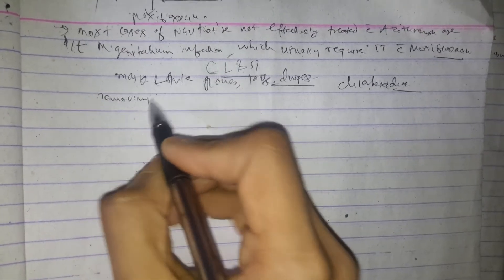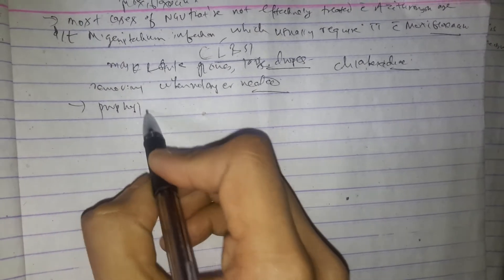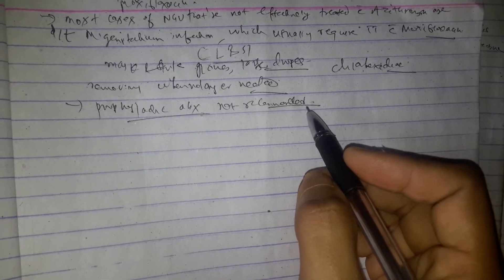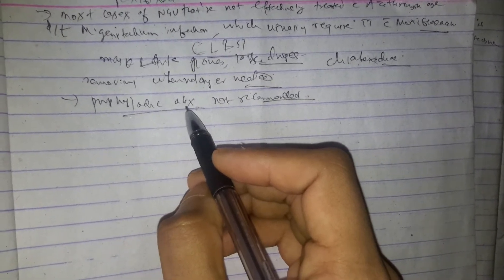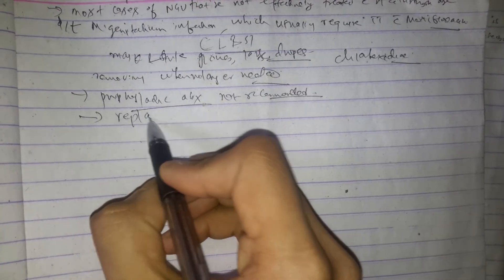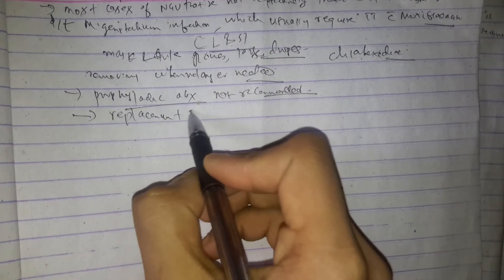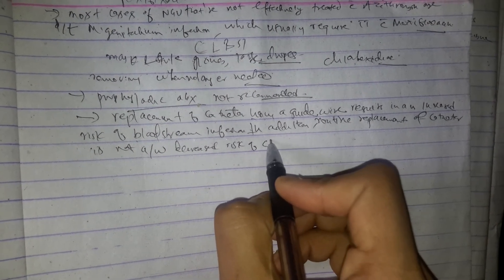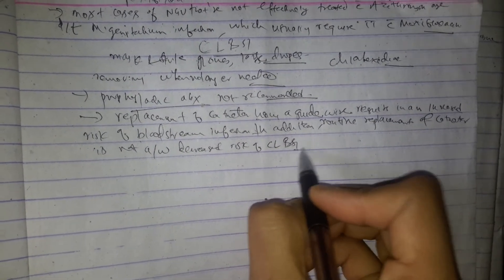Central line associated blood stream infection